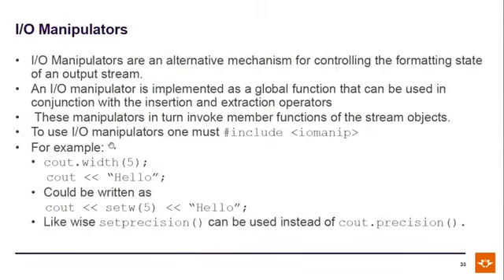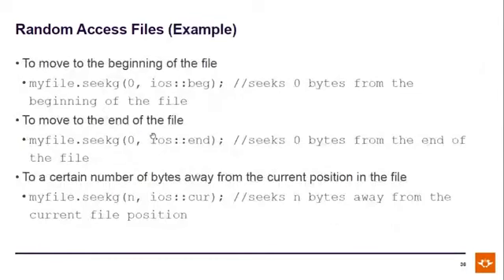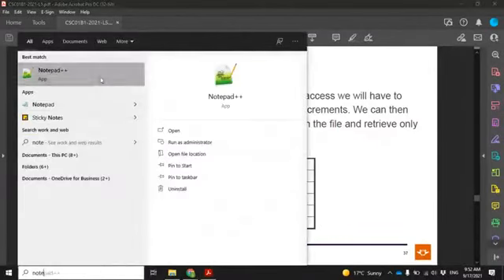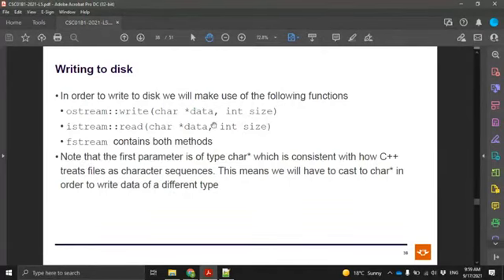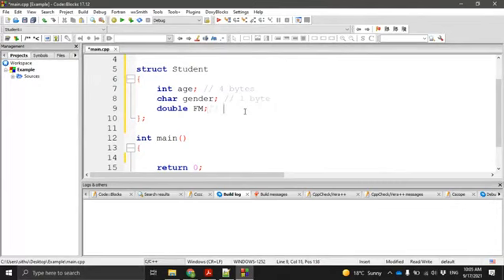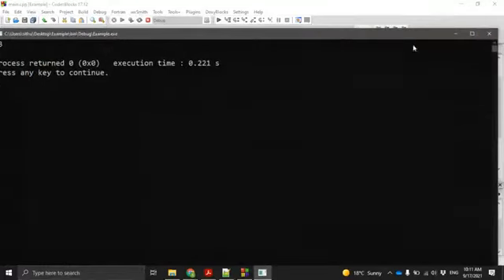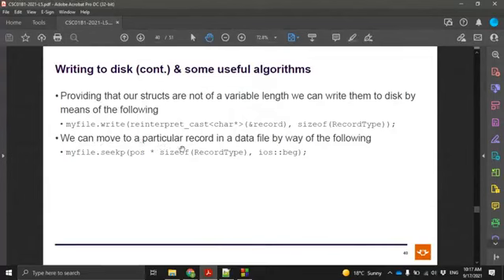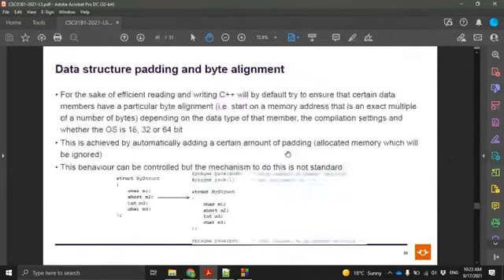CSC1B Lecture 2021 09 17 360P